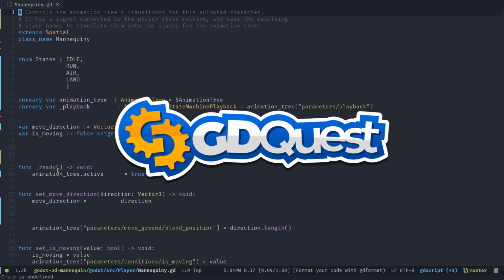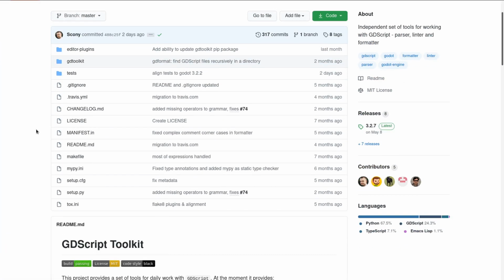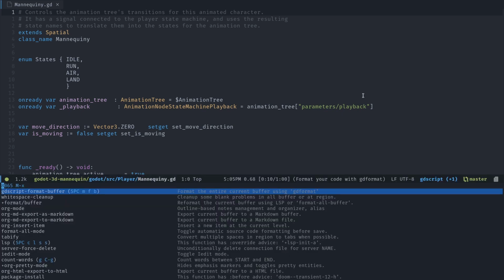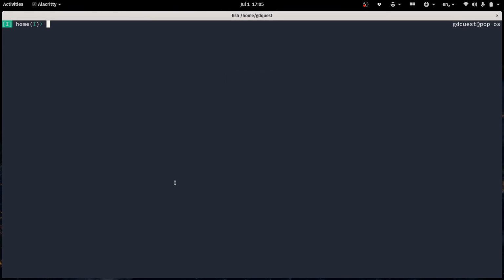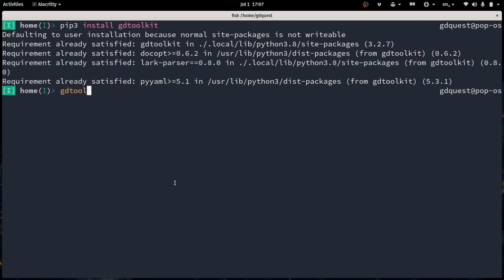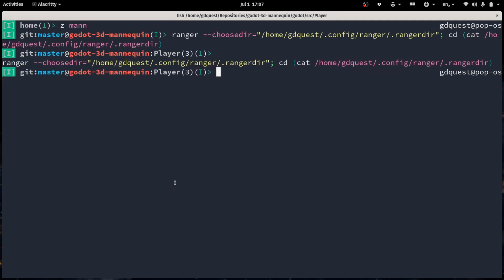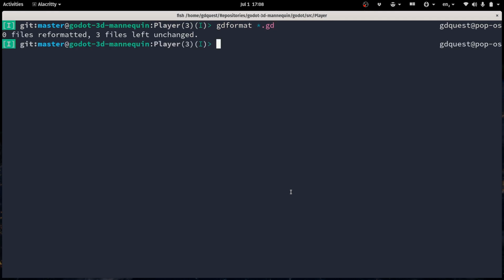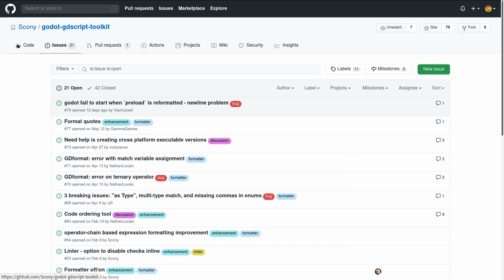Auto-Format your GDScript Code with GDFormat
We teach the techniques the pros use to create games, with Free and Open Source Software.

LINKS